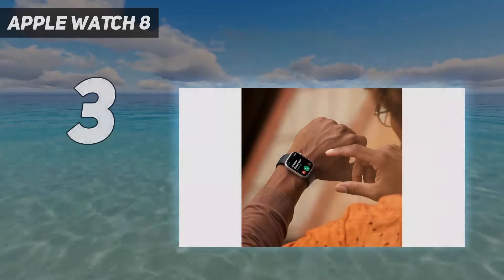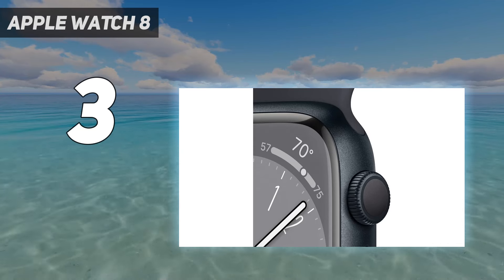Top 5 Best Smartwatch For Ios 2024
Here is the Updated Prices of the Best Smartwatch For Ios in 2023!

Things that we mentioned in this video:
1. Apple Watch Ultra - B0BDJK4G9C
2. Apple Watch SE 2 - B0BDJ1MVBV
3. Apple Watch 8 - B0BDHW8P4P
4. Apple Watch 7 - B09HDYWTPV
5. Fossil Gen 6 - B09B2YNGSN